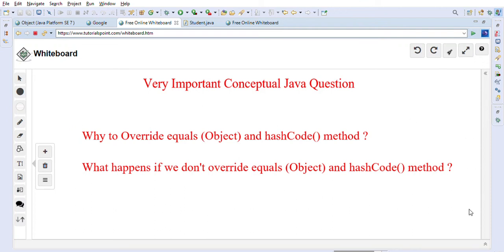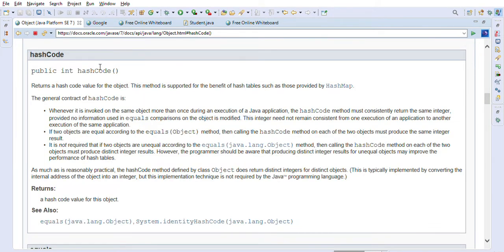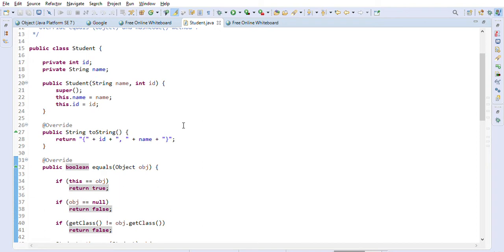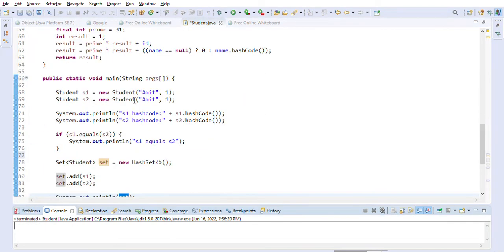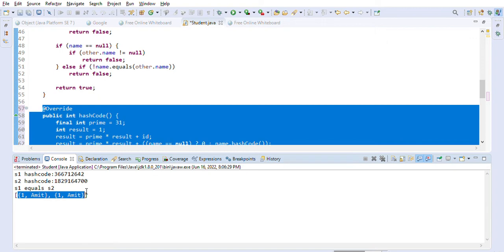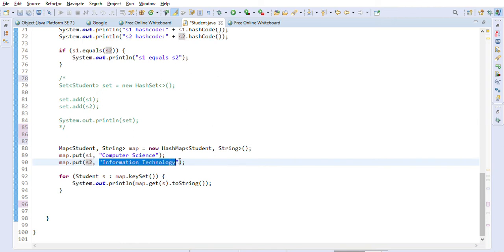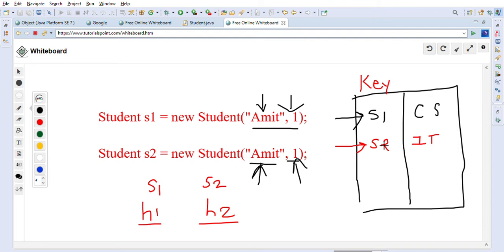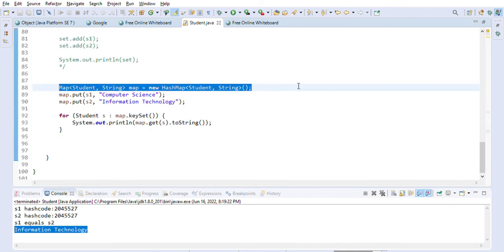Why to Override equals() and hashCode() method - Very Important question for All Java Developers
This is one of the most frequently asked questions for Java developers. In this video, we are discussing why it's required to override equals() and hashCode() methods and what happens when you don't override these methods.

This is a fundamental Java question that all Java developers should know. Hoping that this video will help you understanding this question clearly.